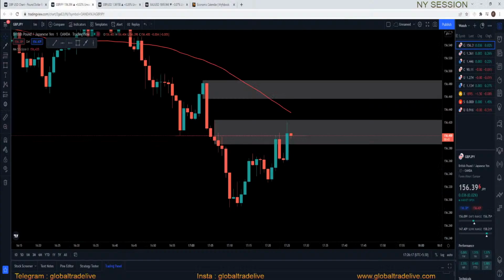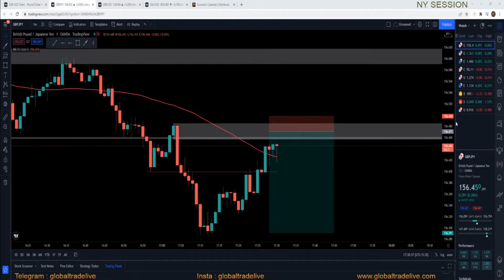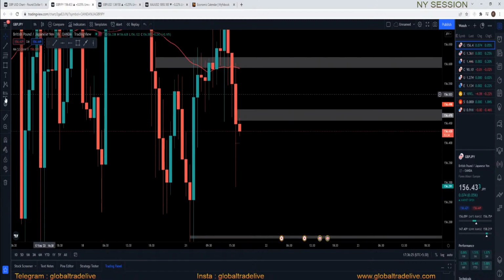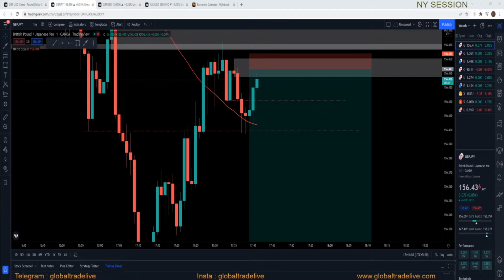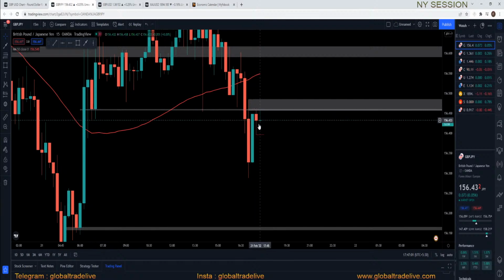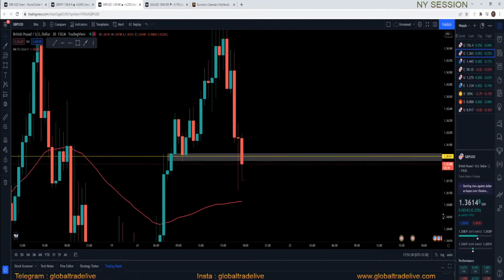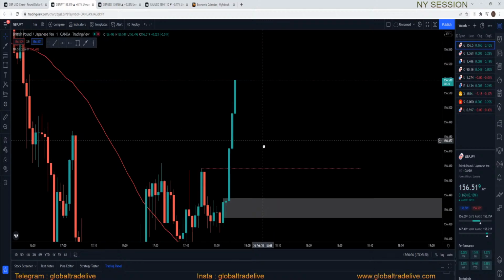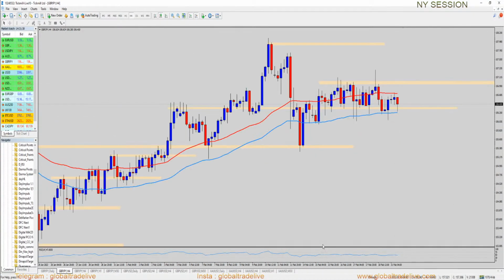Live Forex Trading - NY Session 21 February 2022